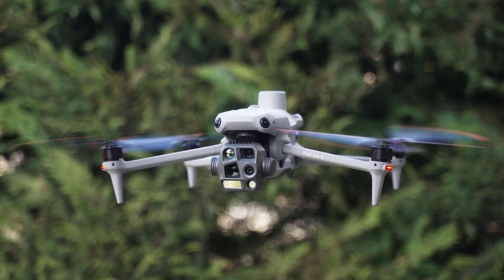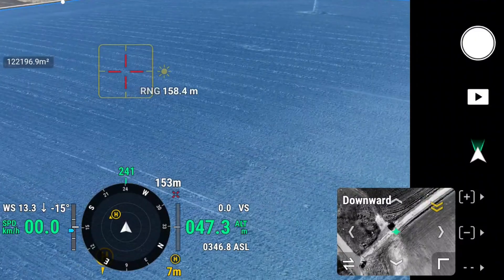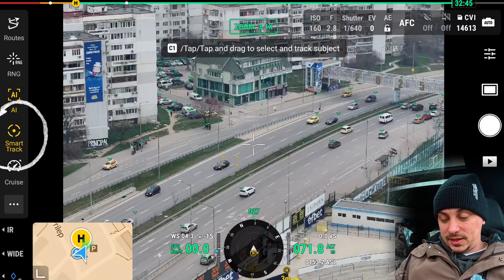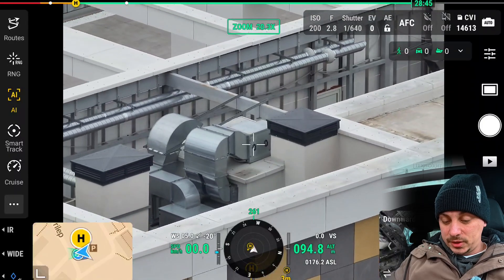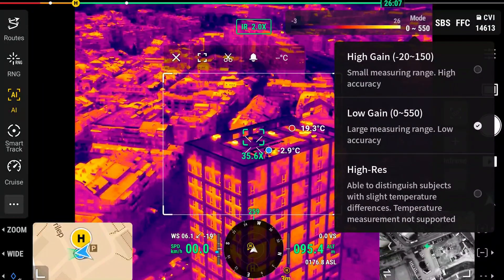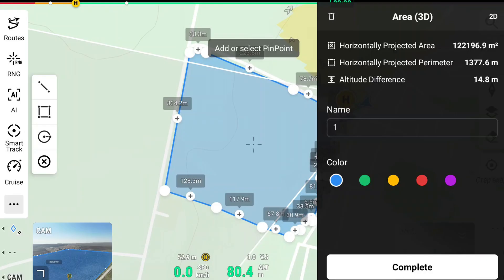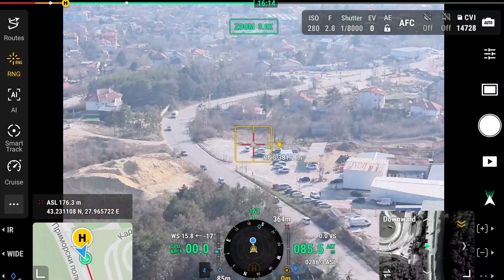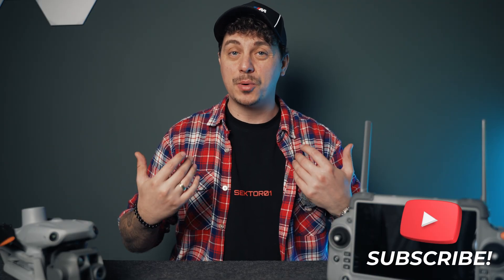DJI Matrice 4T Review - $7000 DRONE THAT SAVES LIVES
In this in-depth review, I'll break down everything you need to know about DJI’s newest powerful enterprise drone, from its thermal imaging, zoom capabilities, and mapping features to real-world performance in public safety, inspections, and surveying. I'll cover topics such as camera specs, real-example of how this drone operates and could potentially save lives, as well as who this drone is best suited for. Enjoy :)

🛒 EDITING PLUGINS I USE (AMAZING For Creators!)

🎶  MY CHOICE FOR MUSIC & SOUND EFFECTS : 🎶
- Artlist (Get 2 EXTRA Months)

⬇️ ⬇️ ⬇️ GEAR I USE TO MAKE MY VIDEOS ⬇️ ⬇️ ⬇️

Landing Pad

🖥 EDITING 🖥
Editing Software - Davinci Resolve

Chapters:
0:00 - Matrice 4T Introduction
0:56 - First look & Mavic lineup
1:25 - Exterior
2:26 - DJI Rc Plus 2
2:50 - Range
3:31 - Testing AI Features
4:14 - Smart Track
5:50 - Building Inspection
6:42 - IR Mode
9:04 - Laser Range Finder
10:12 - Field Acreage Calculation
10:43 - Observed Area Feature
11:06 - Discreet Mode
11:20 - Beacons Mode
11:30 - IR Search & Rescue
12:15 - Camera zoom diversity
12:50 - Electronic Dehazing
13:00 - Night Scene Mode
13:13 - NIR Illumination
13:29 - Accessories & Attachments
13:52 - Disclaimer
15:20 - Outro